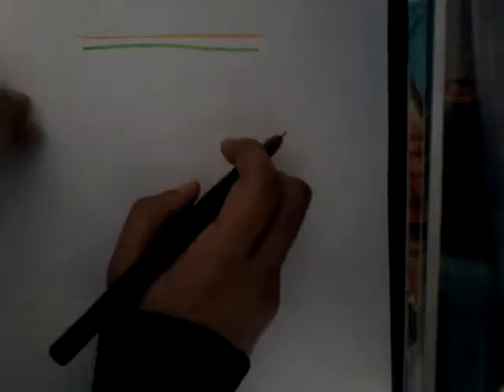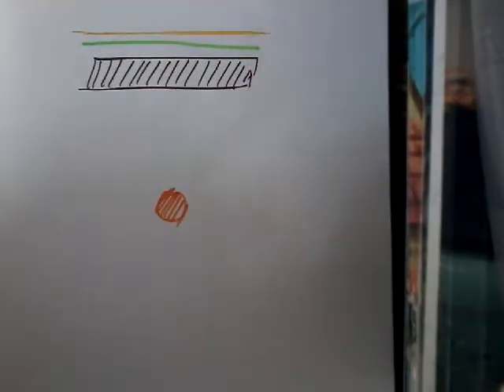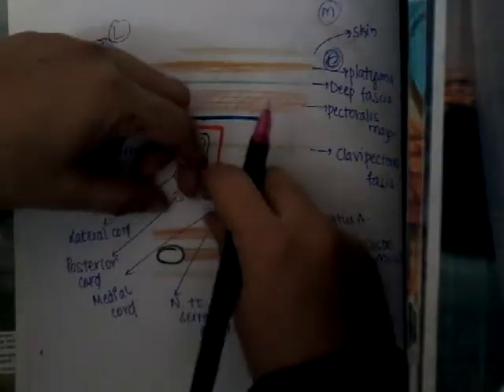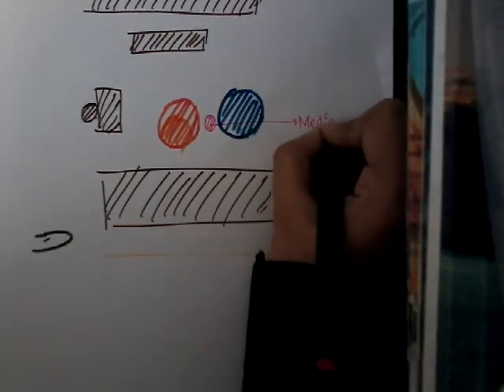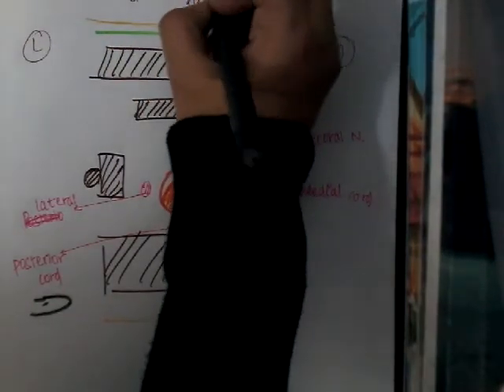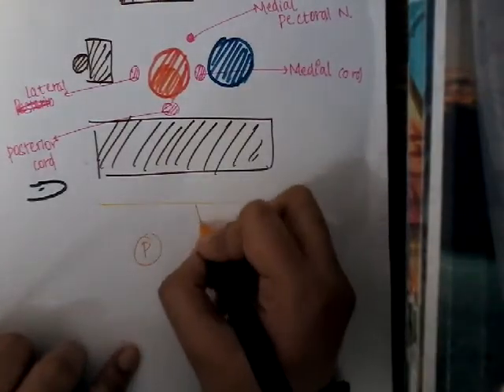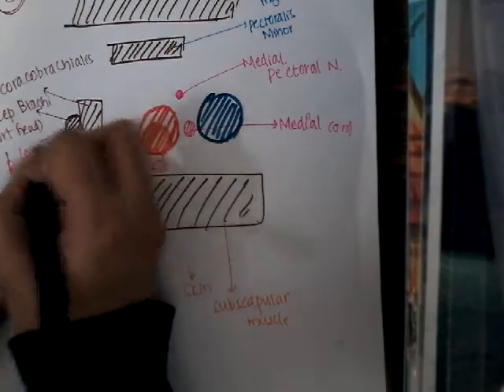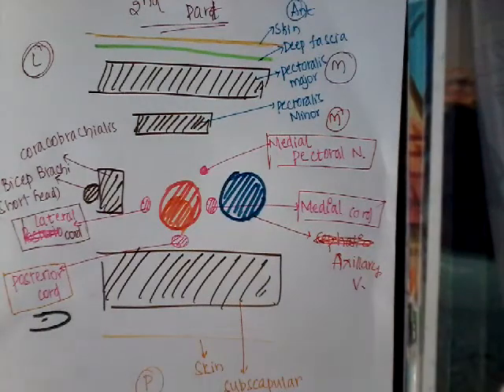Axillary artery part 2 || anatomy